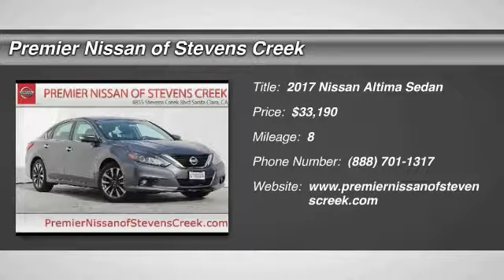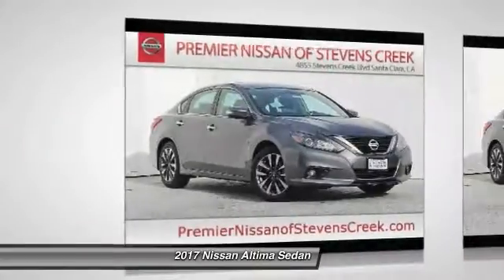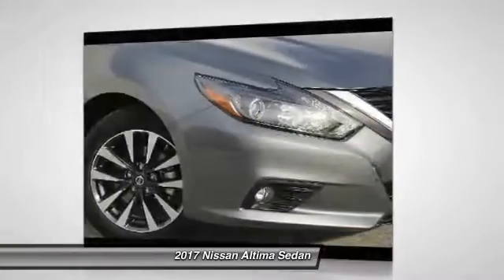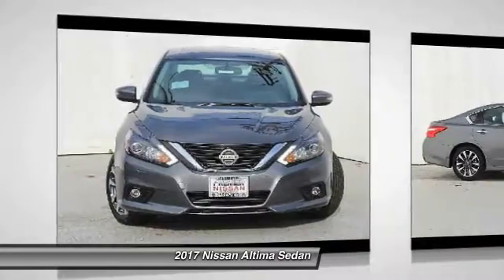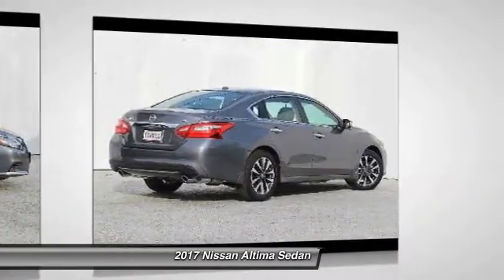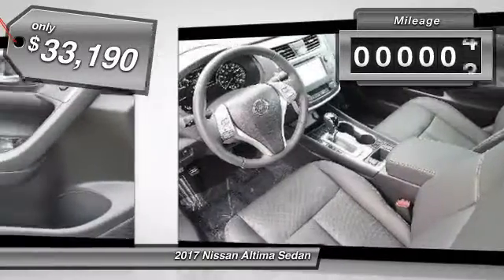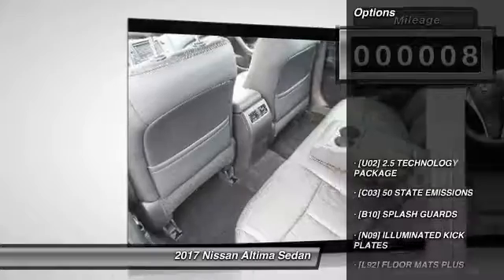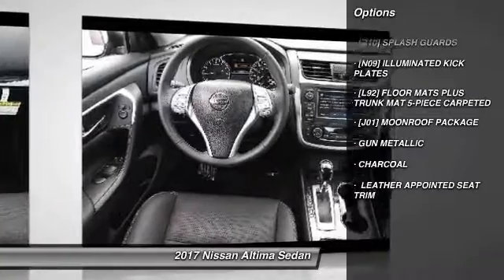2017 Nissan Altima Santa Clara CA HC124012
2017 Nissan Altima  - Stock#: HC124012 - VIN#: 1N4AL3APXHC124012

4855 Stevens Creek Blvd.